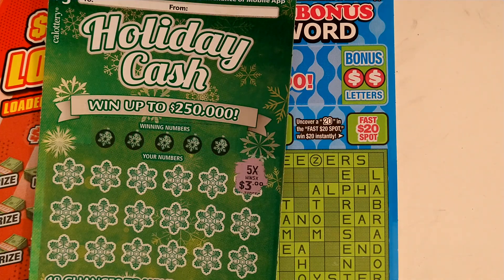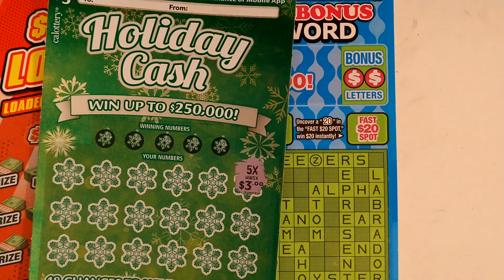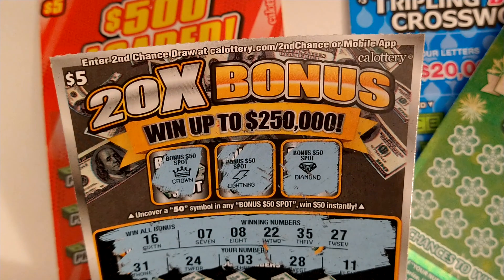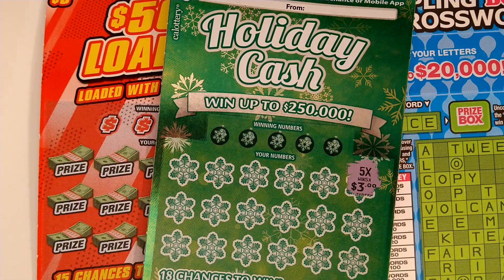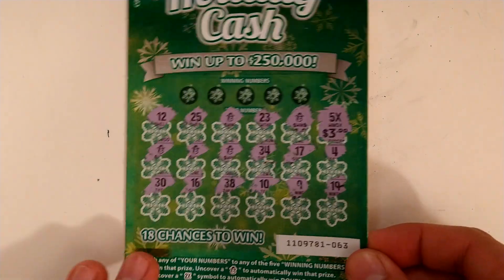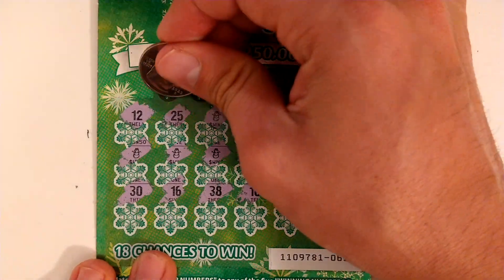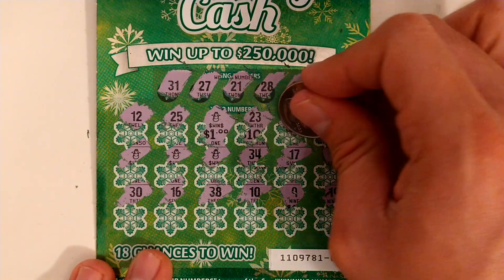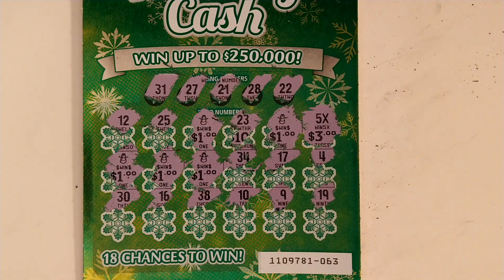Win!! ⛄ SYMBOLS EVERYWHERE!! ❄️ Holiday Cash 🎅 CA Lottery ✨⛄